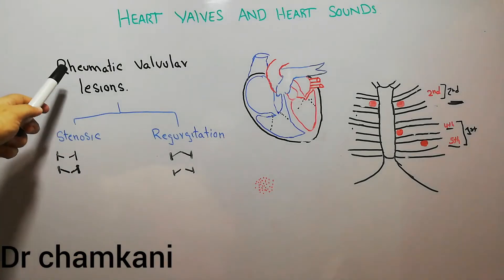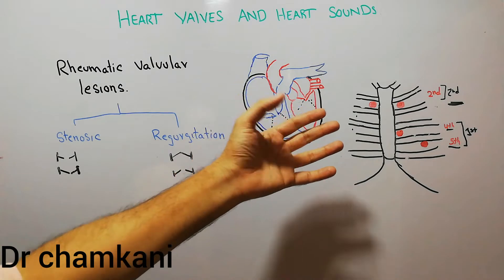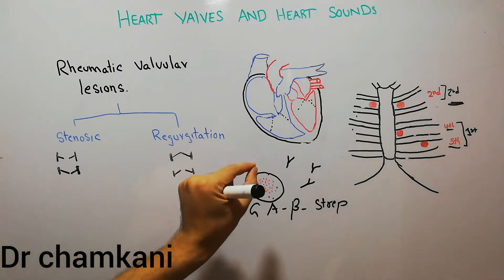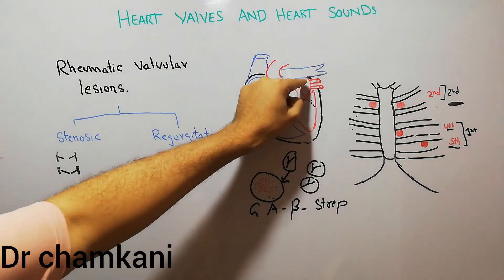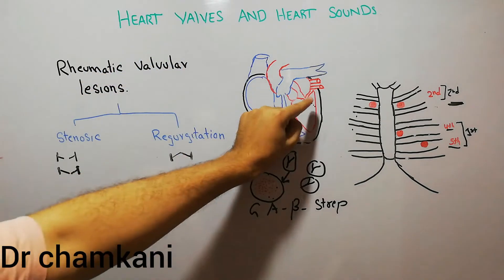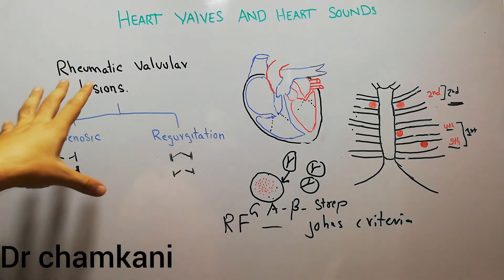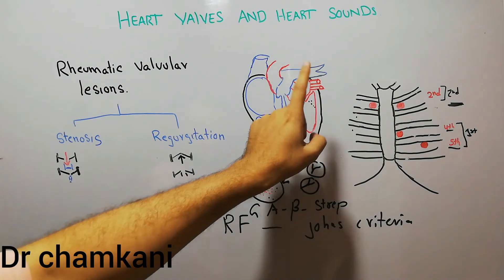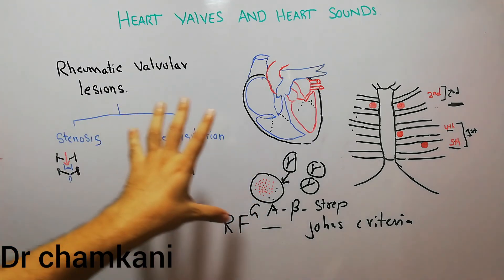CVS physiology 228 || Rheumatic valvular lesions || Heart valves